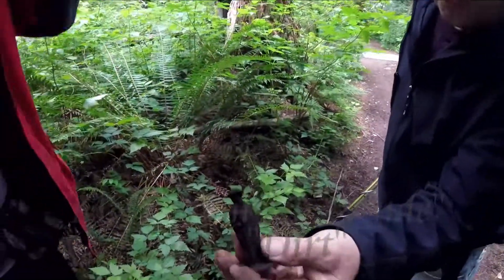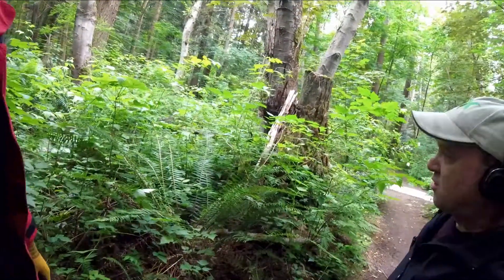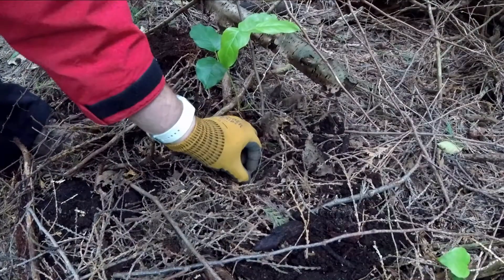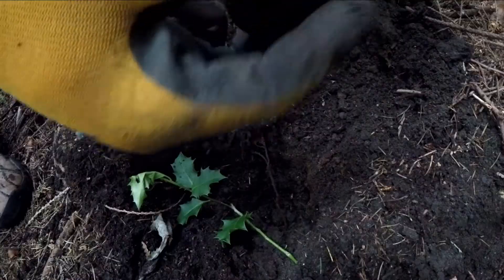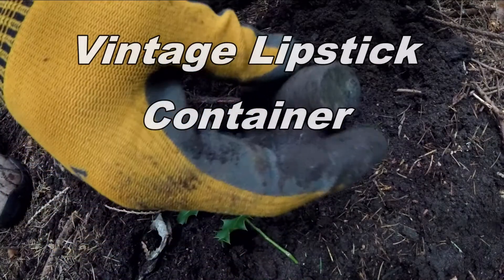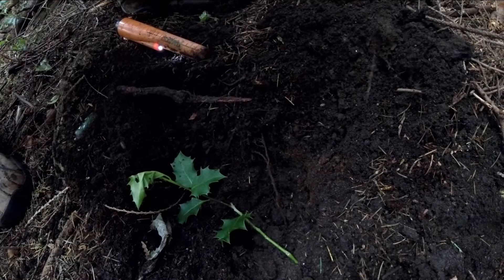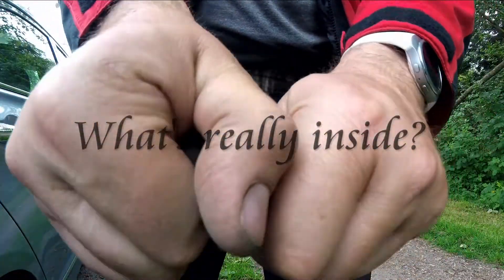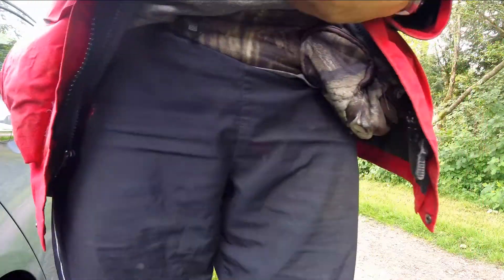Vintage Lipstick Container with a secret treasure inside.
I found this very old Lipstick container but there was no lipstick inside.  There was something else.  Check it out.